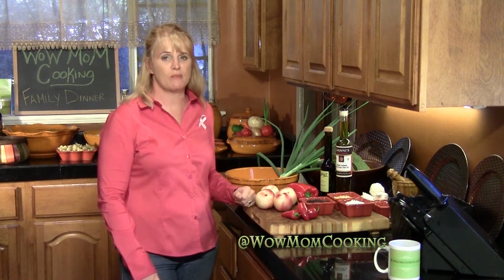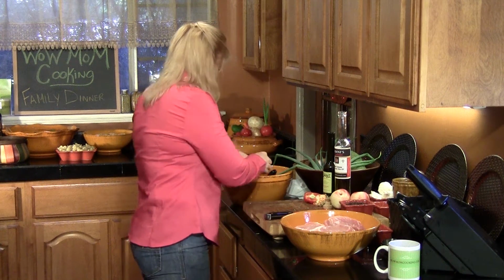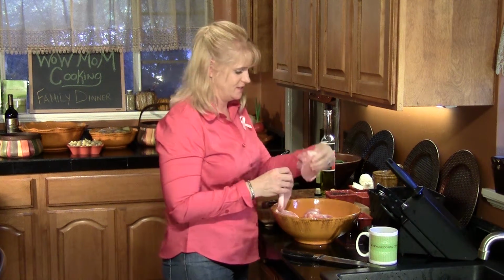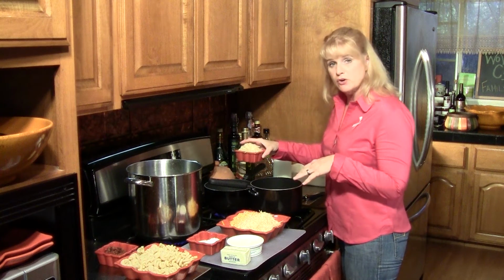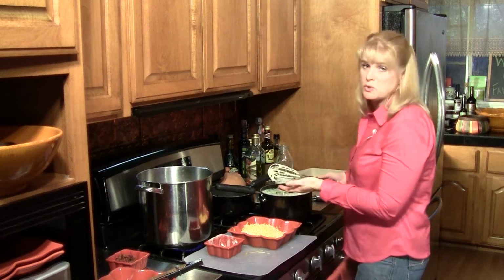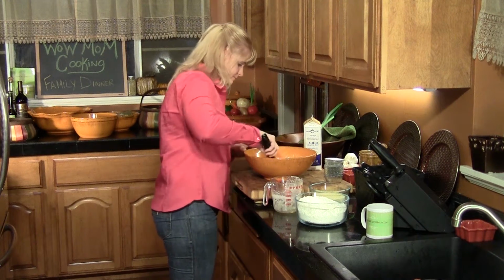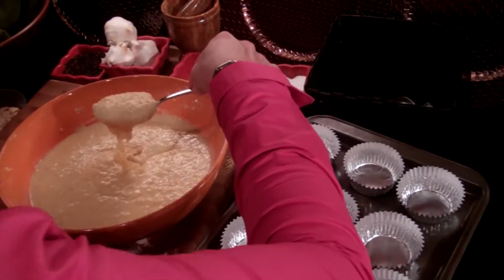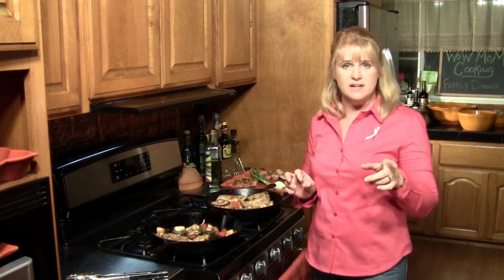Pork Chops, Mac n Cheese & Buttermilk Cornbread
This Family Dinner was Fun to Make and Fun to Share. We enjoyed Baked Macaroni and Cheese Spicy or Not Pork Chops Buttermilk Cornbread Muffins and Homemade Pie for Desert. Not Hard to Make and so Great to Share. My Family Loved it and so will Yours!